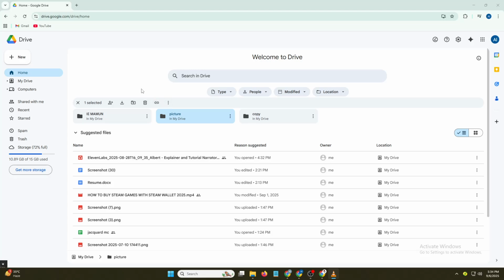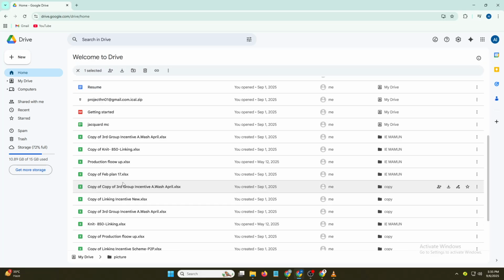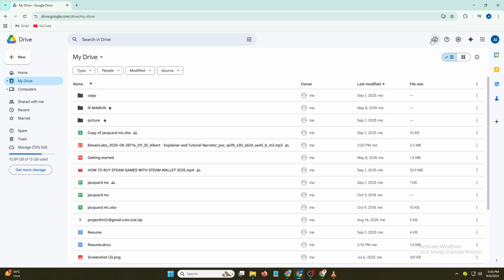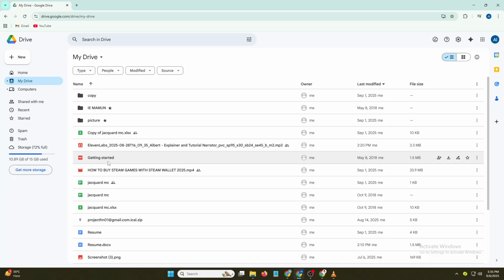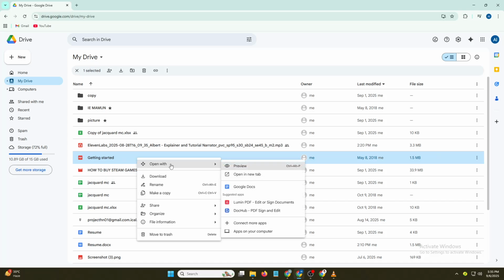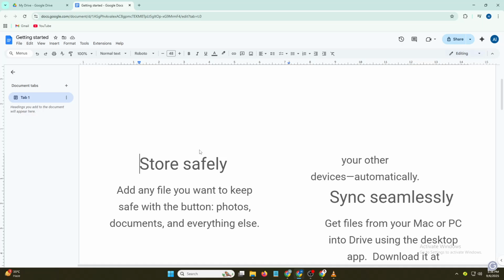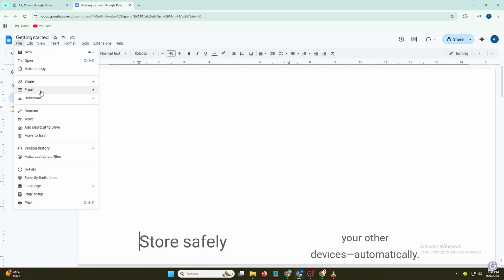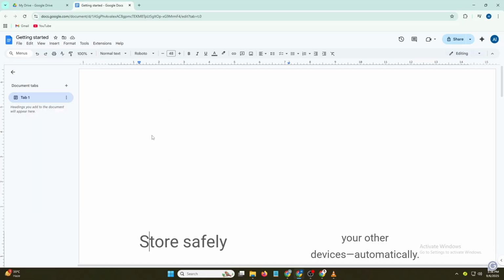How to Convert Pdf to Word Using Google Drive - 2025 (Simple Tutorial)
How to Convert Pdf to Word Using Google Drive
In this video, you will learn how to convert PDF to Word using Google Drive easily and quickly. We’ll show you a step-by-step method to edit PDFs, change PDF files to Word documents, and use Google Drive’s built-in tools to make the process simple. Whether you need to extract text from PDF, edit PDF content, or save PDFs as Word files, this guide covers everything for beginners and advanced users.